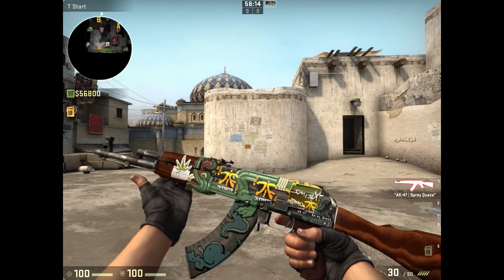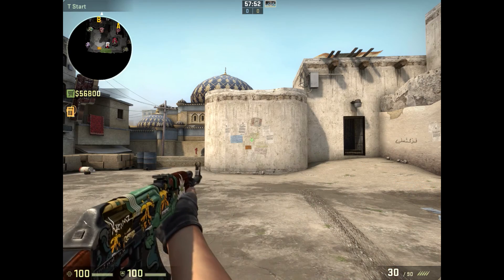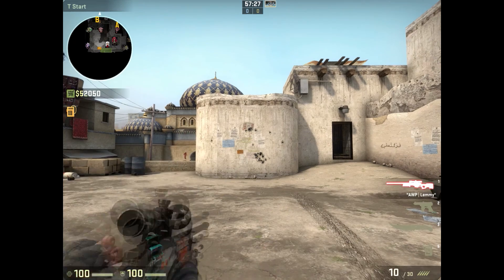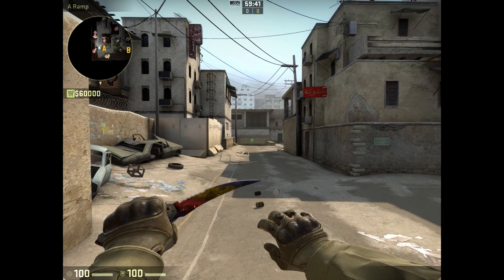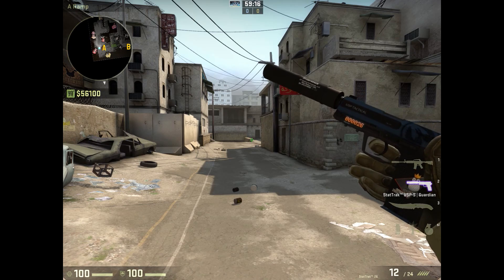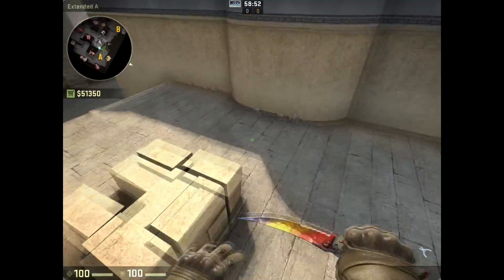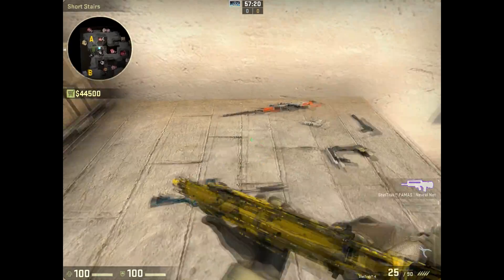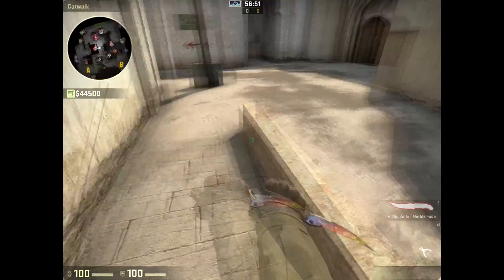Expensive Counter-Strike: Global Offensive Inventory Showcase!!!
Brig - Spoil